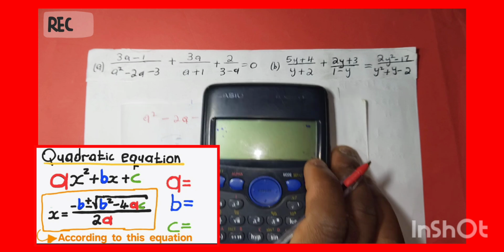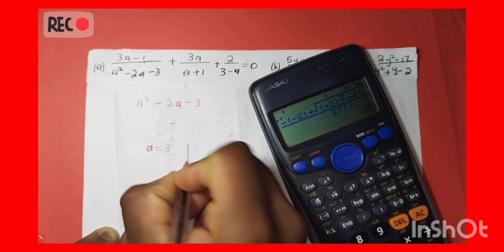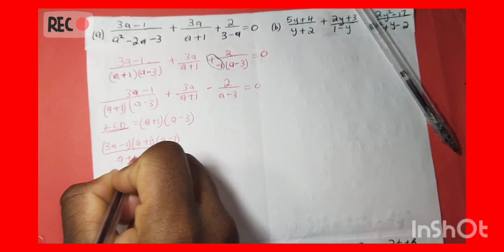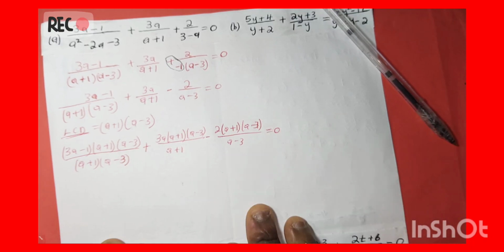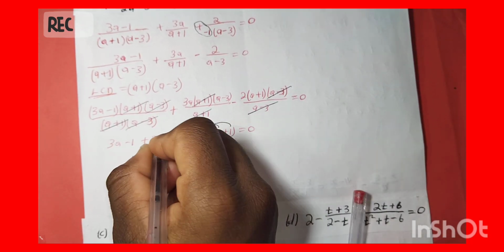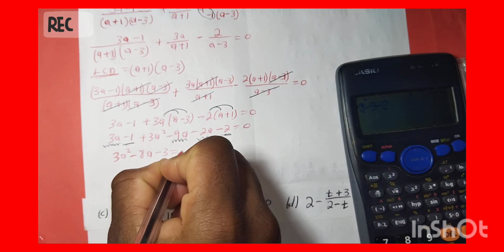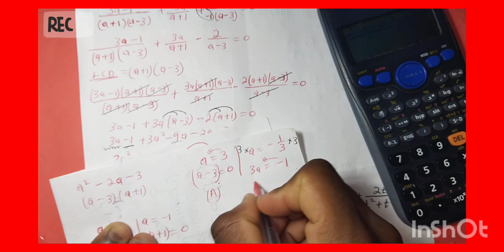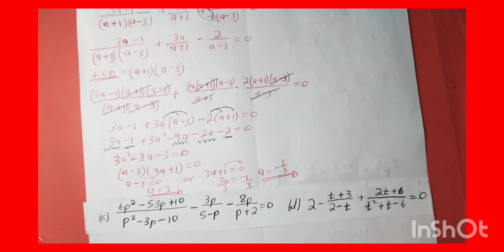Fractions |Part 6